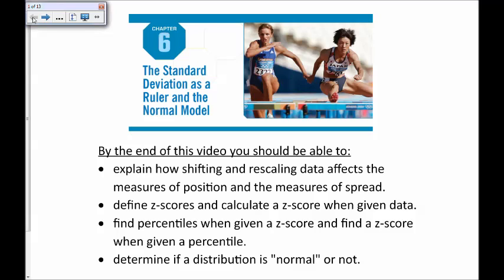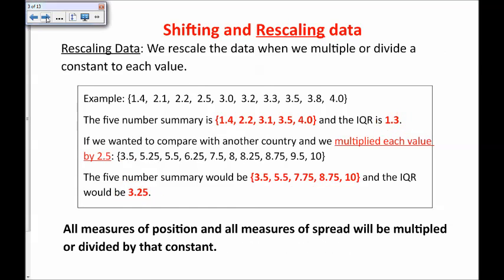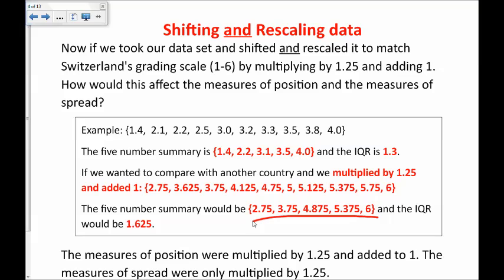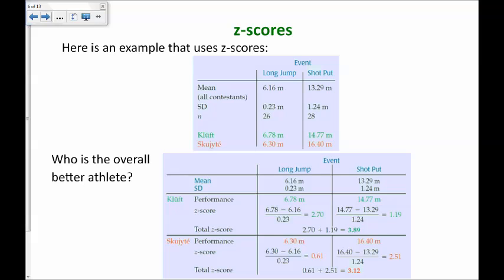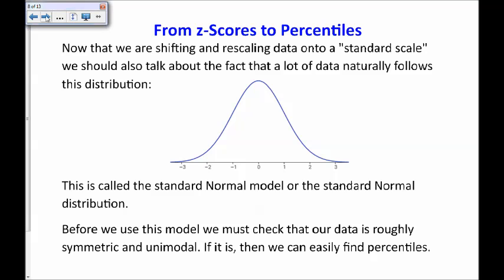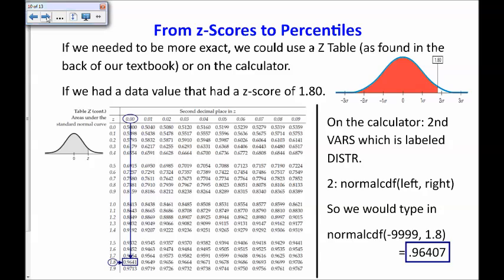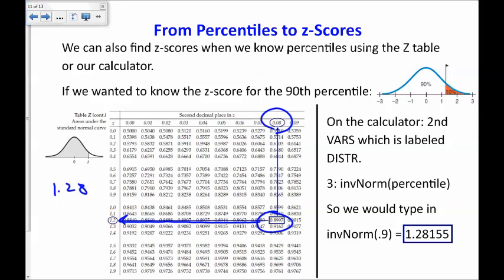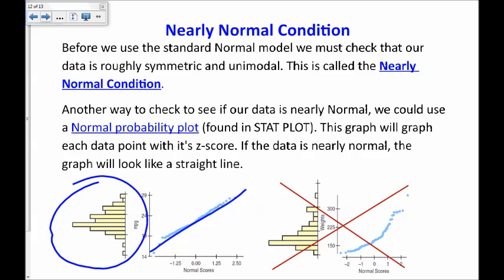Ch 6 z Scores and the Normal Model